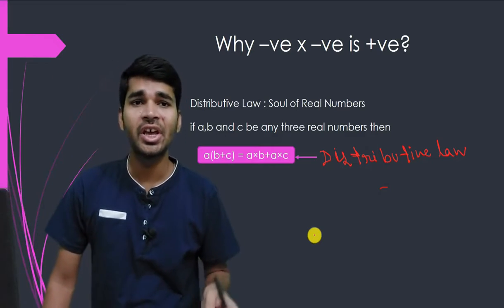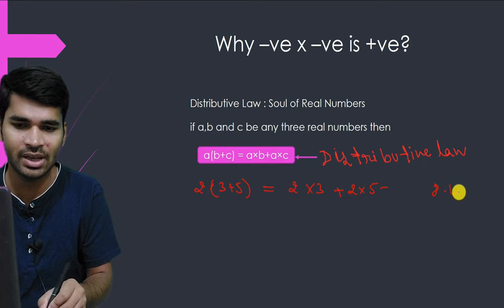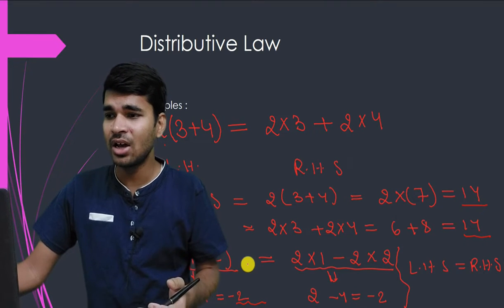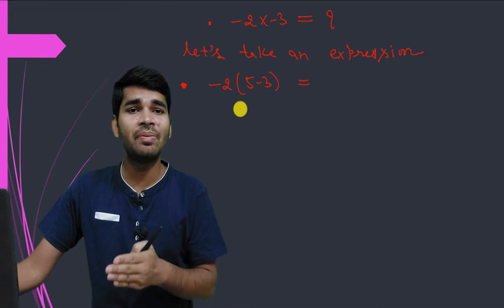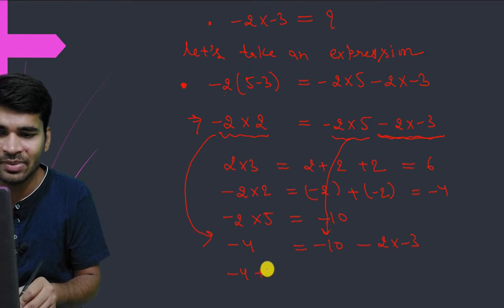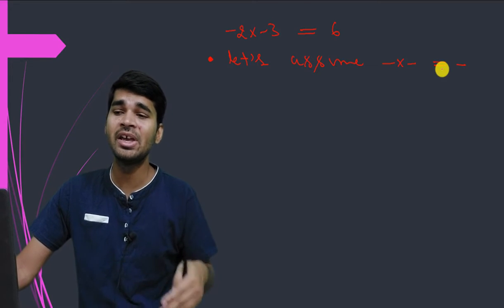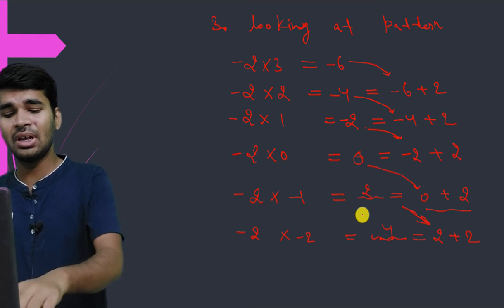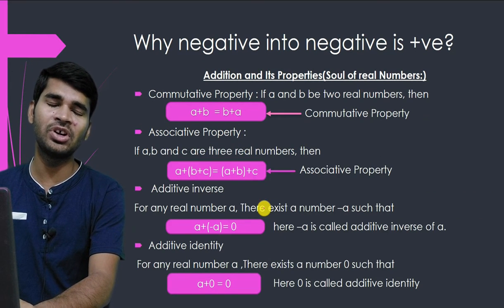Why Minus into Minus is Plus I Proof I English I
II Learn with experiments,activities and fun. Be curious and creative II
Subject : Math
Topic : Proof of negative times negative is positive.
Language : English

Why negative times negative is positive ? Why - x - = + ? I have described in this video.

II Prof Deep Dive I
I Learn With experiments and activities.
The only place where you can learn perfectly and effectively.
Say goodbye to  the rote learning and learn with experiments and activities only on Prof Deep Dive.
Gain true knowledge and be creative ,curious and innovative.

Check out other important videos